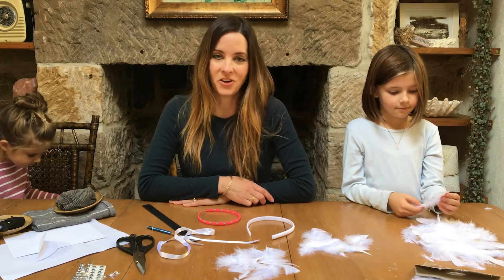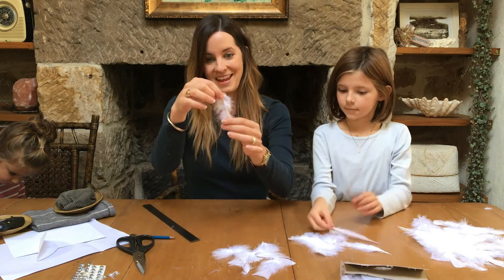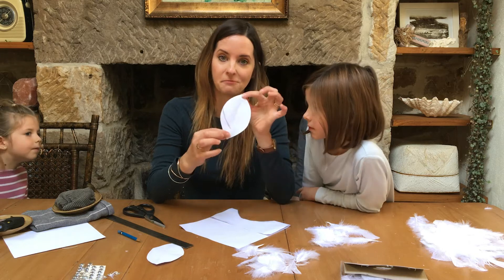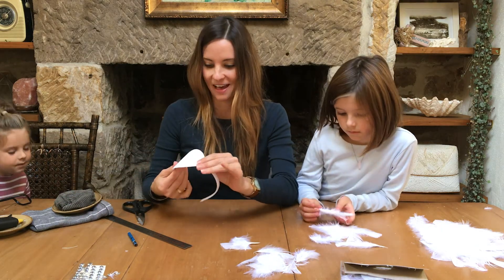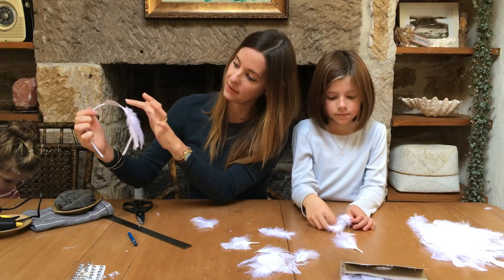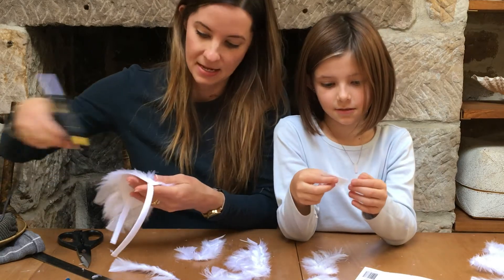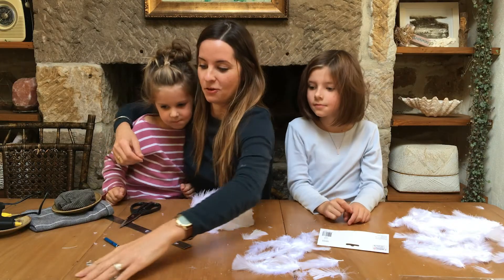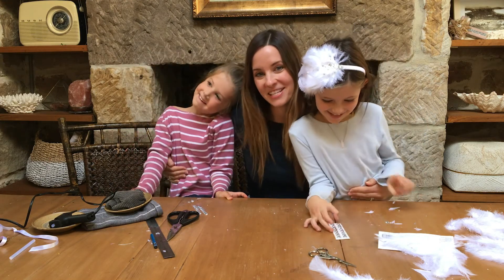Craft with Miss Skye: Swan Lake Headbands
Miss Skye teaches us how to make swan headbands for our Swan Lake inspired ballet lesson!

For this craft you'll need:
- a plain headband
- feathers

Happy Crafting!